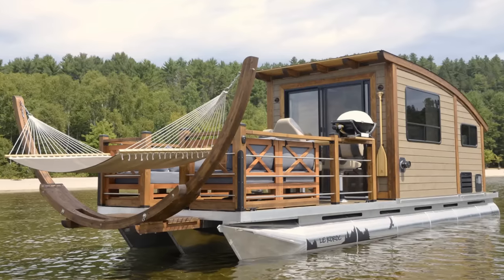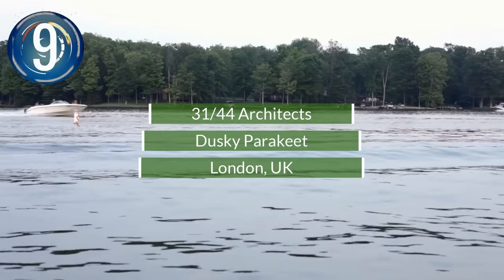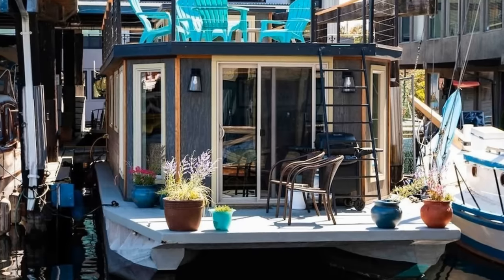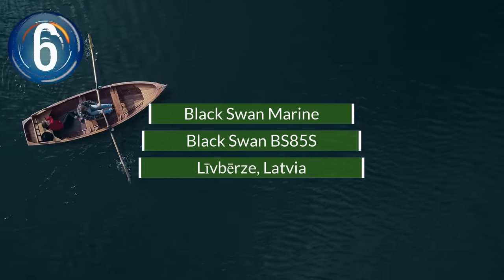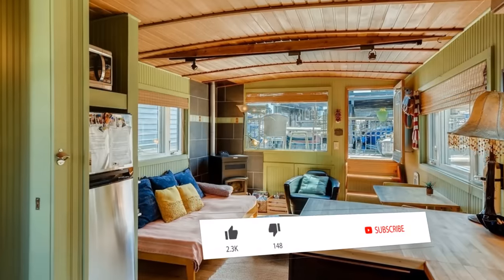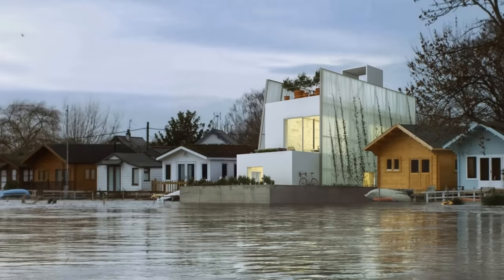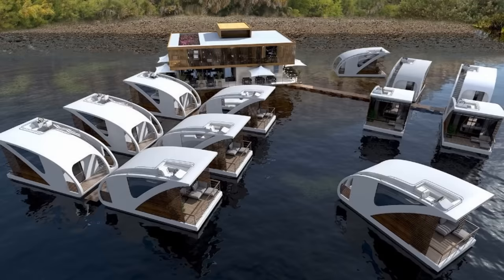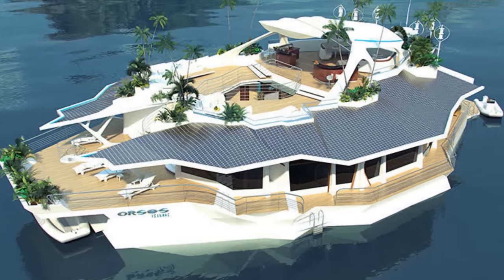10 Incredible Houseboats and Floating Homes | Living the Water Life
Houseboats and floating homes are a step above their land-based counterparts, having unique features that allow them to maneuver the waves. Although they're limited to water, they aren't bound by design. In today's video, we're bringing you ten ingenious houseboats and floating homes for living the water life.

➤ Featured 2023
00:00 Intro
00:30 Le Koroc Houseboats
daigno.ca/en/home.html
1:24 Dusky Parakeet
2:23 Ginger Houseboat
3:15 Quarky Turnip
4:22 Black Swan BS85S
5:17 Rutabaga Houseboat
6:14 Watervilla De Hoef
6:47 The Floating House
turner.works/
7:33 Overblue Power Catamarans
Honorable Mention:
8:26 The Floating Hotel
saltandwater.rs/
9:03 Orsos Floating Islands